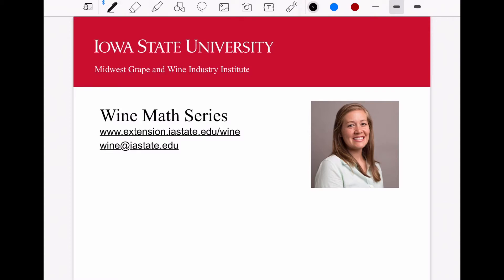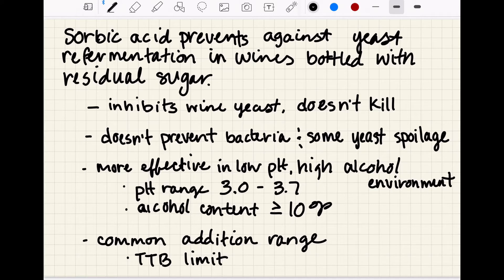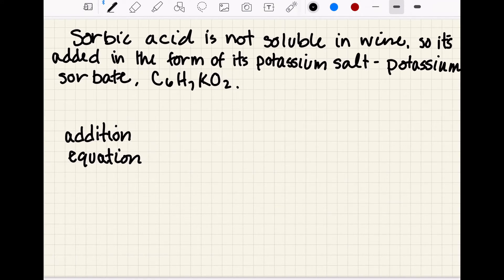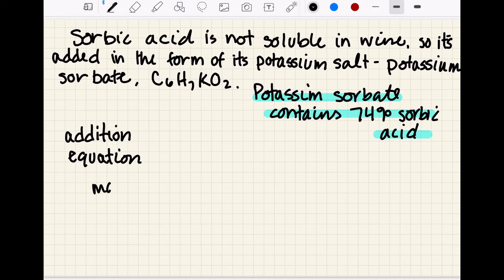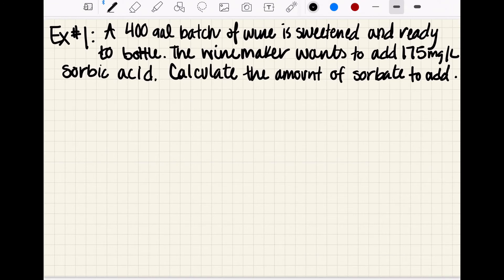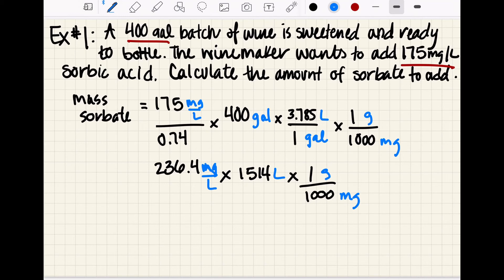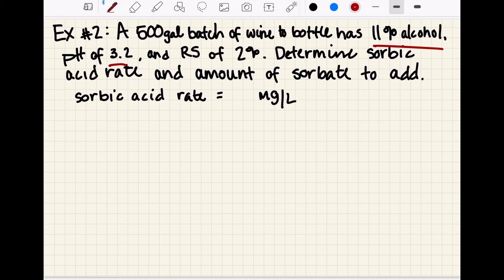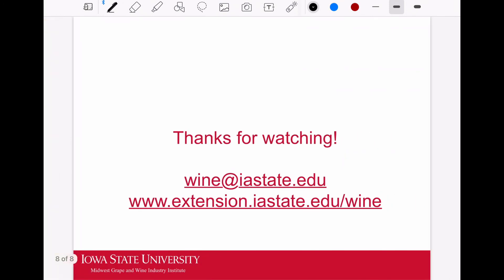Wine Math: Sorbic Acid Additions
In this video, Jennie Savits will go over example calculations for adding sorbic acid by way of potassium sorbate. Sorbate can be added to wine to help prevent refermentation in wines bottled with residual sugar.

0:00 Intro
0:27 Background/Info needed for calculation
2:59 Notes on units
4:05 Equation for additions
6:47 Example #1
9:32 example #2